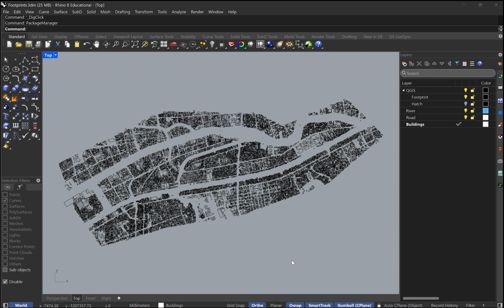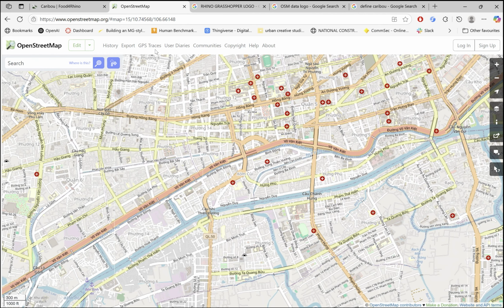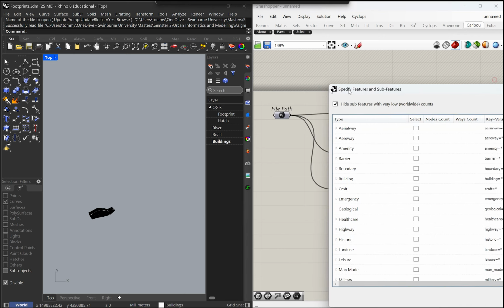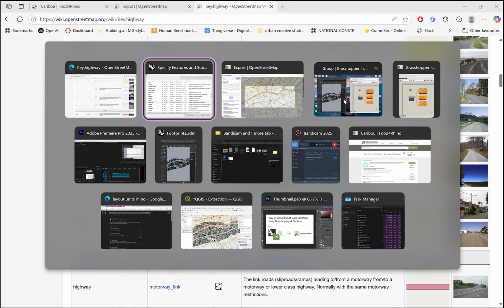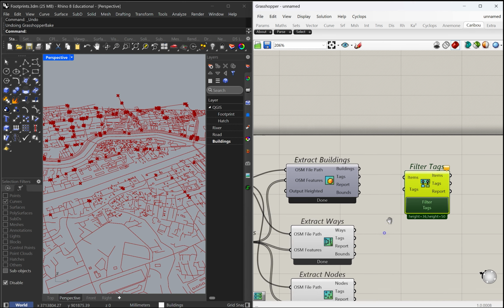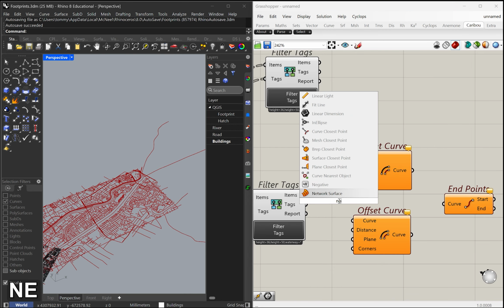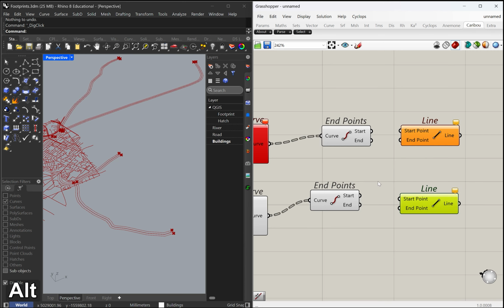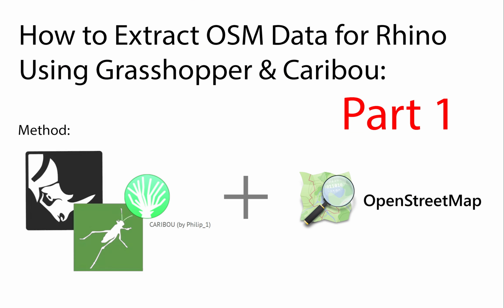V5 - How to Extract OSM Data Rhino Part 1